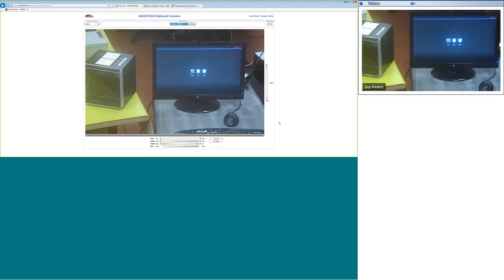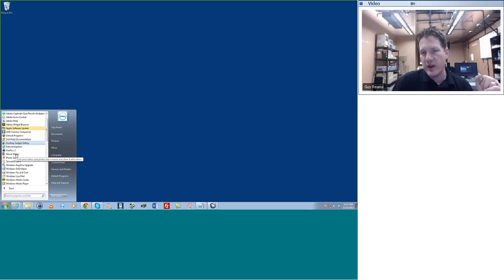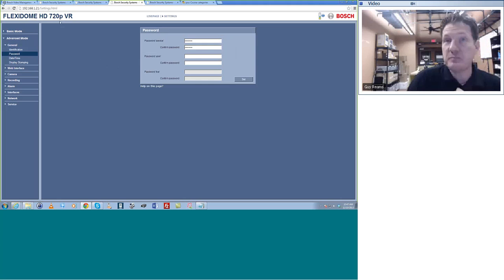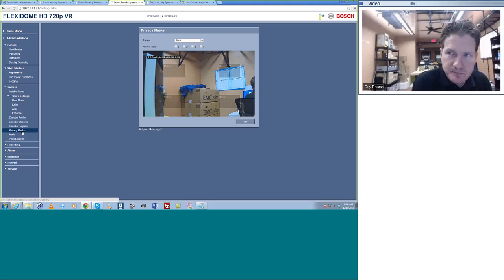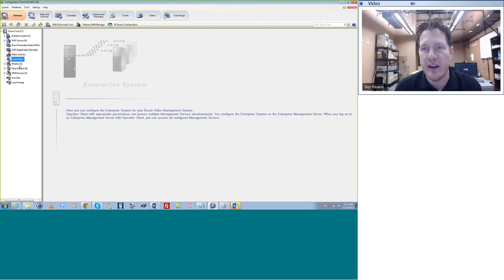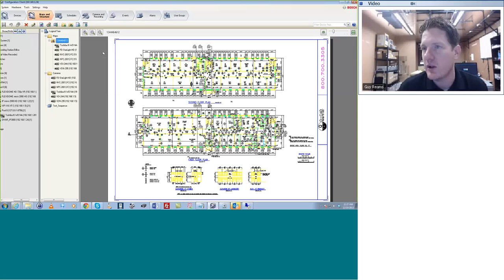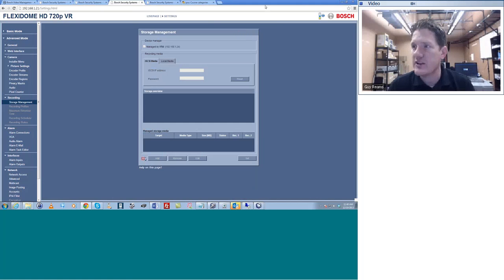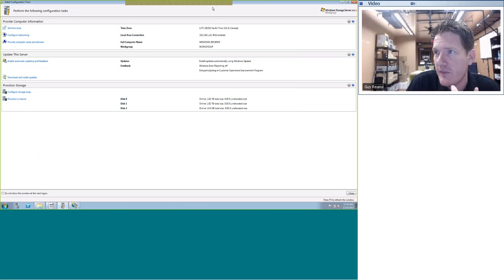PSU-203: A Complete IP Surveillance System for Small Business 20131210 1805 1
Live Session held on 12.11.13